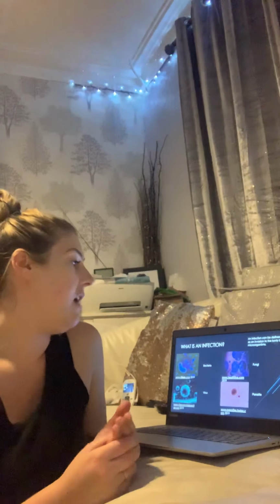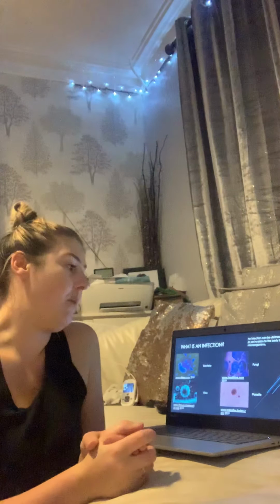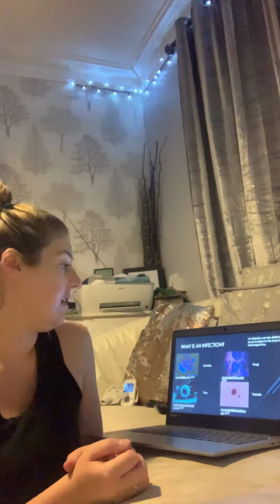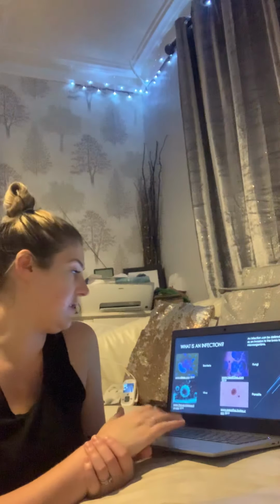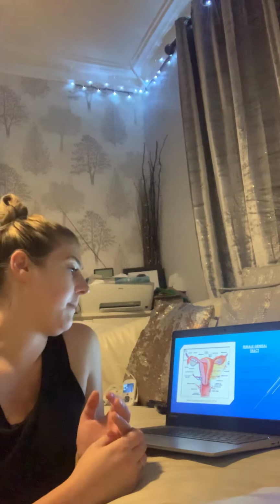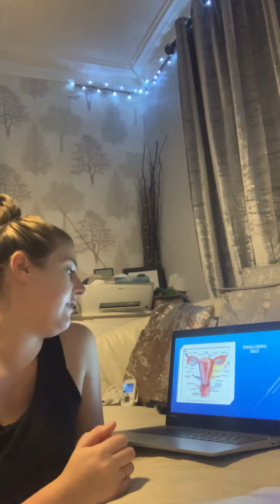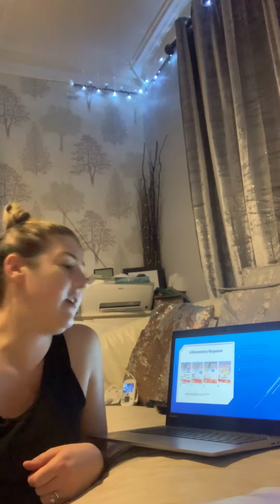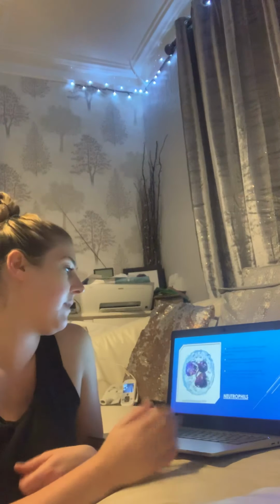Unit 17 Human Immunity